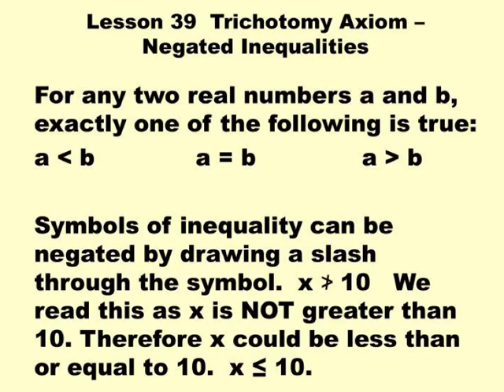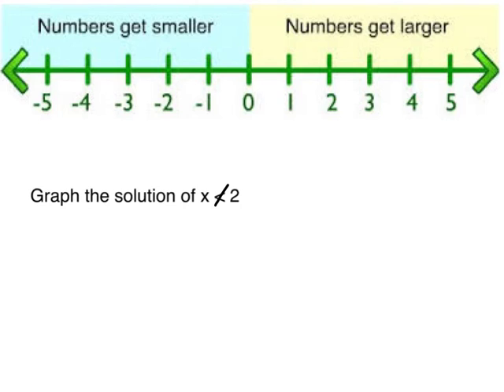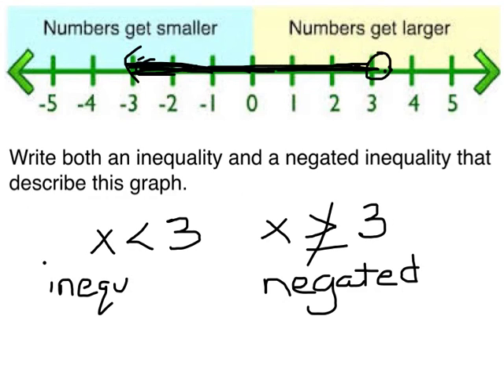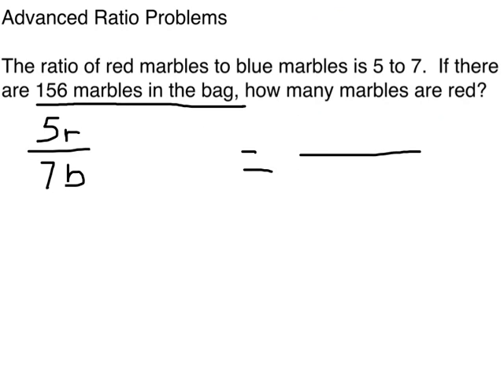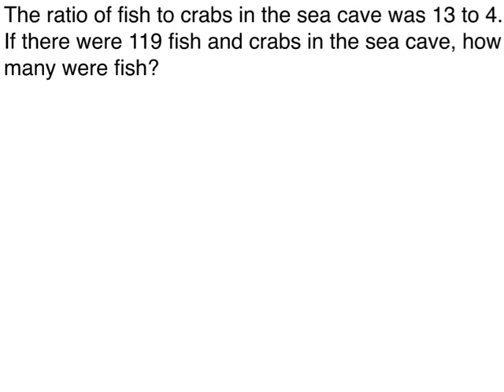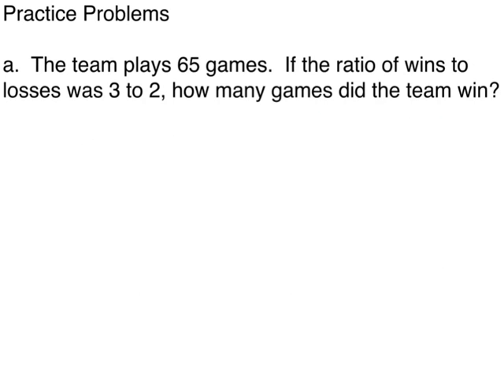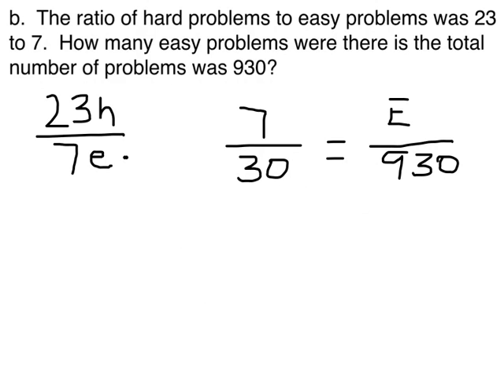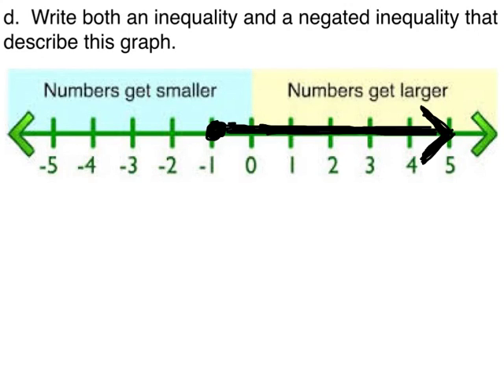Algebra 1-Lesson 39